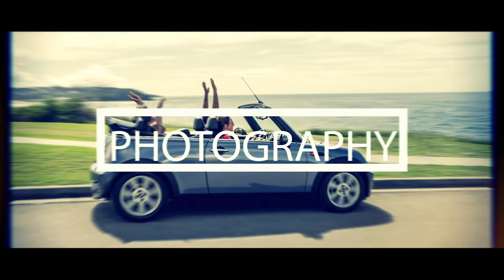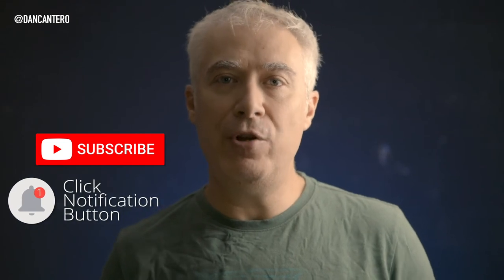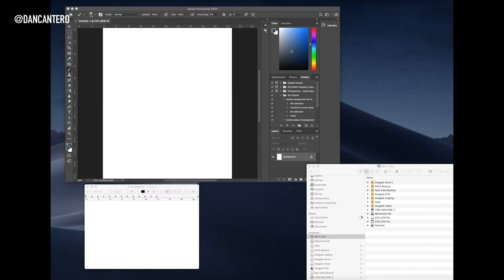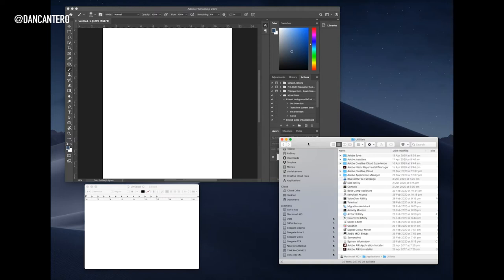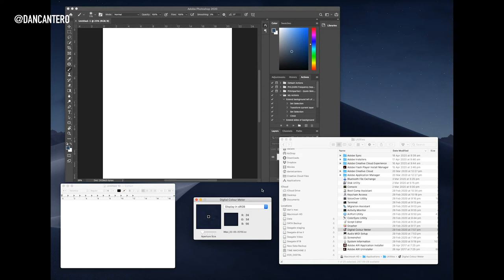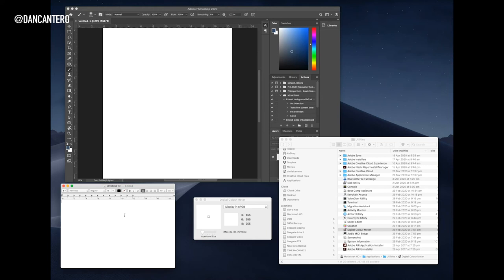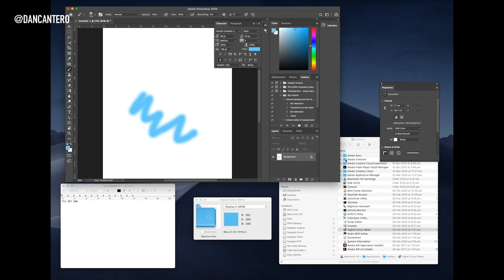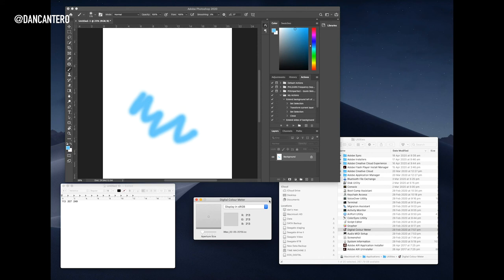Easy way to identify any color on a mac with color picker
If you need to quickly identify a color of anything being displayed on your screen, this video is for you.  In this video I show you how to use the Mac Digital Color Meter to identify any color on your screen.  This will be useful for any color correction, matching colors and many other practical uses.

PC alternative can be found here.